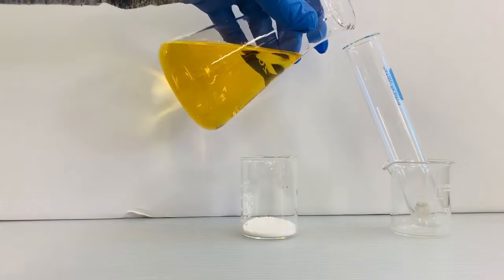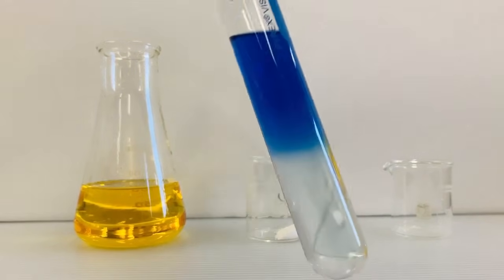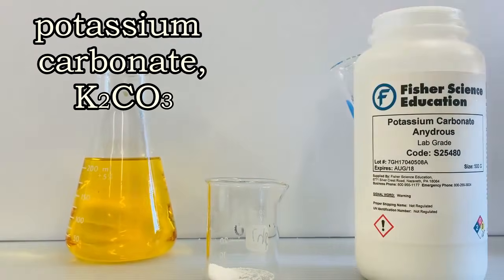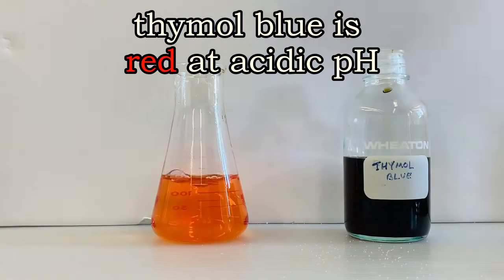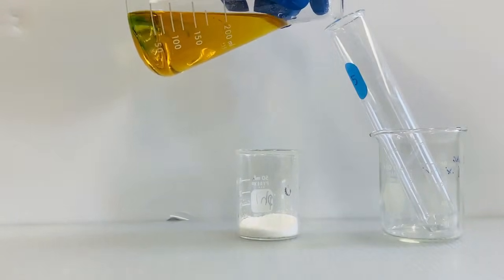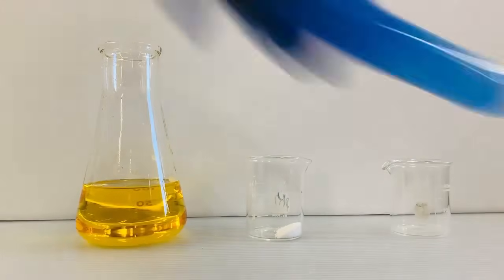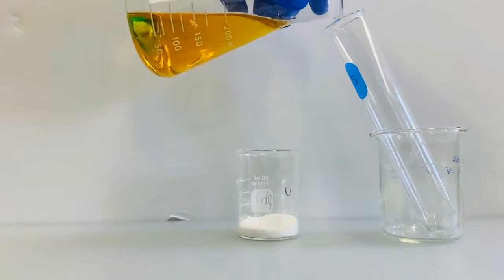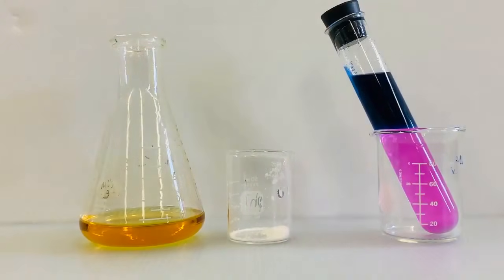Colorful Chemistry Experiment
This simple chemistry experiment displays yellow to red to blue color changes with a surprising twist at the end!